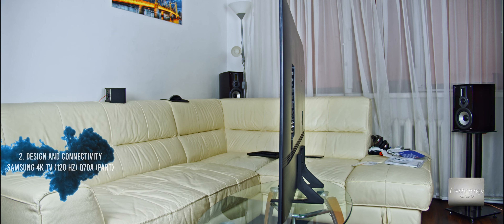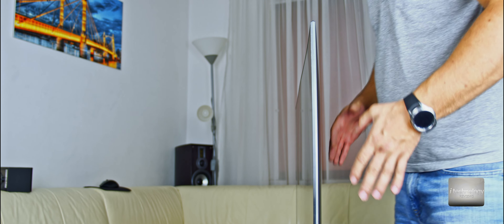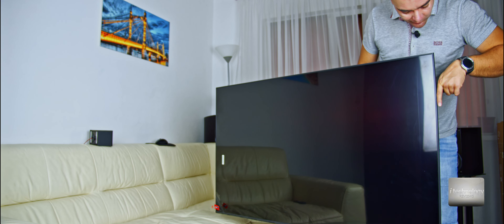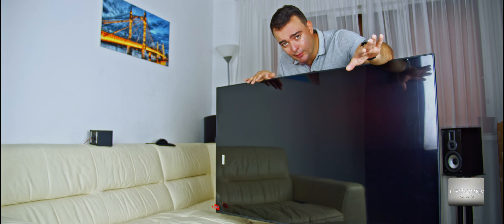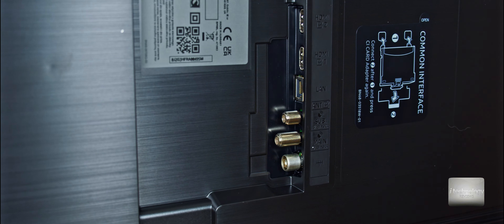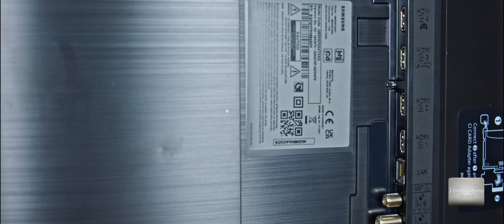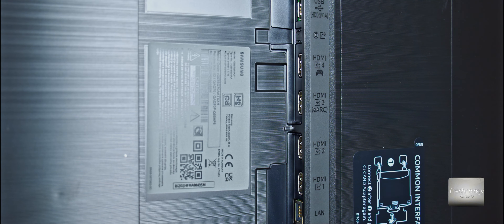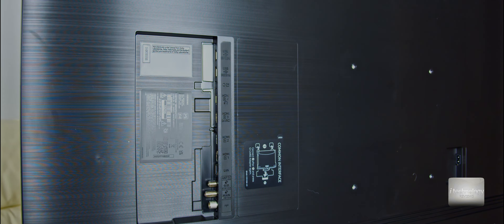Design and connectivity of Samsung 55Q70A 4K Gaming Tv 120 hz HDR+ with Dual LED PART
QUANTUM PROCESSOR 4K: Elevate your picture to 4K with machine based AI.
MOON XCELERATOR TURBO plus: Exceptional motion enhancements up to 4K 120Hz.
DUAL LED Backlight: Dedicated warm and cool LED backlights provide enhanced contrast.
100% COLOR VOLUME WITH QUANTUM DOT: A billion stay-true shades of breathtaking color. QLED televisions can produce 100% Color Volume in the DCI-P3 color space, the format for most cinema screens and HDR movies for television.
QUANTUM HDR: Go beyond HDTV with an expanded range of color.
Bixby BUILT-IN: Ask more from your TV. Just ask Alexa to open apps, change the channel, search for movies and shows, play music, control your smart home devices and more. To talk to Alexa, press and hold the mic button on your remote. If you have hands-free enabled just say, "Alexa" and ask a question.
100% Color Volume with Quantum Dot; Quantum HDR, Quantum Processor 4K; Motion Xcelerator Turbo+; Dual LED

Supported Internet Services Netflix, Hulu, Amazon Prime Video, ESPN, Disney+, and Many More
Resolution 4K
Screen Size 55 Inches
Connectivity Technology Bluetooth, Wi-Fi, HDMI
Brand SAMSUNG
Included Components Samsung Smart Control, EManual, Power Cable, Standard Smart Remote, Manual
Model Name QLED Q70 Series
Display Technology QLED
Special Feature 100% Color Volume with Quantum Dot; Quantum HDR, Quantum Processor 4K; Motion Xcelerator Turbo+; Dual LED100% Color Volume with Quantum Dot; Quantum HDR, Quantum Processor 4K; Motion Xcelerator Turbo+; Dual LED